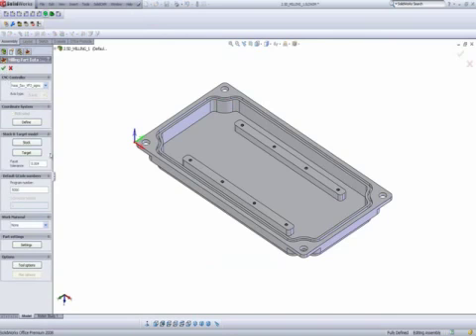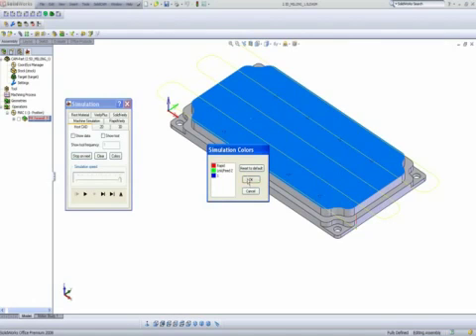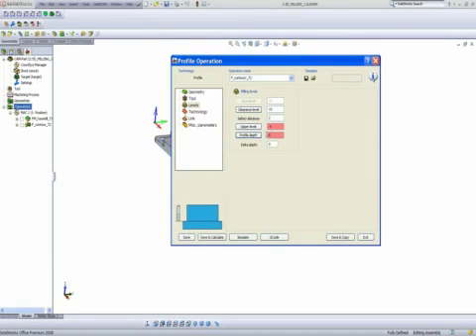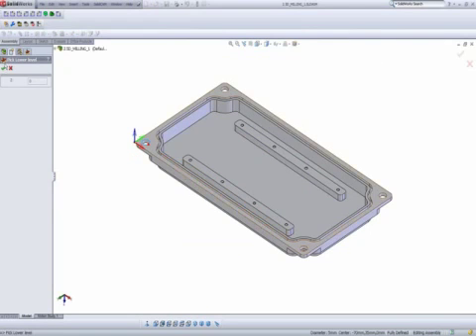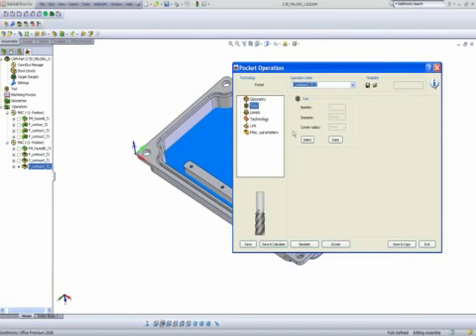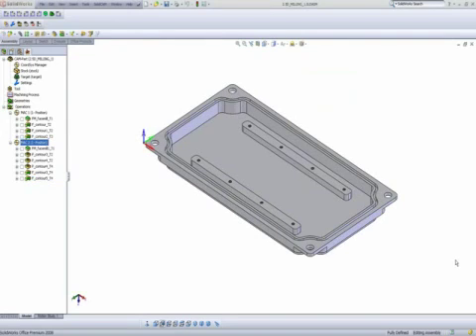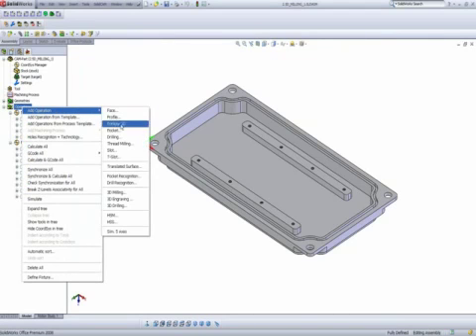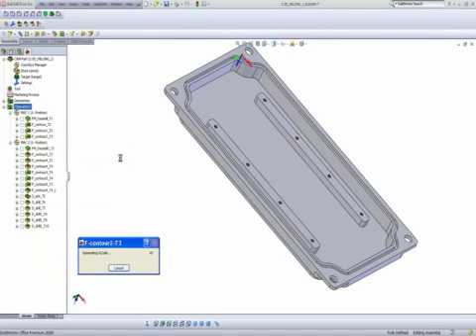SolidCAM Getting Started 2 5D Milling Part 1 flv